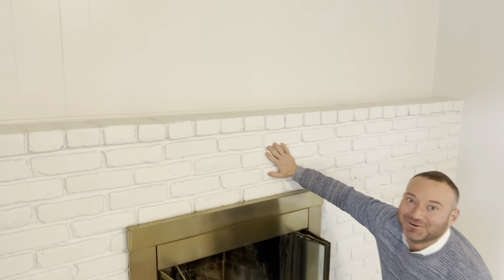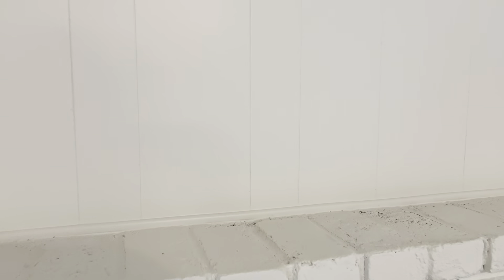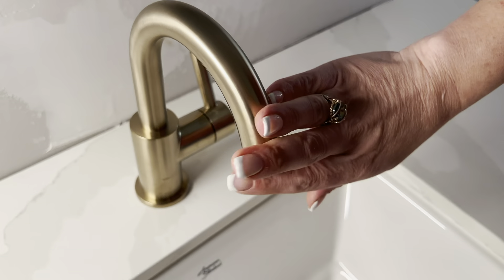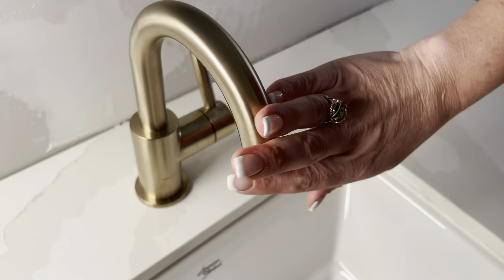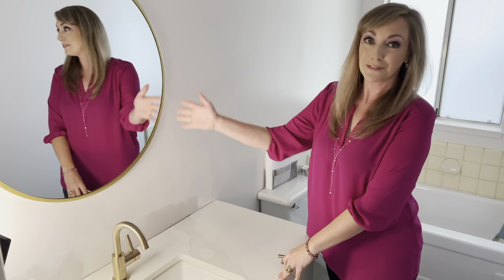Palo Alto Avenue house part 3. It's almost ready!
This house on Palo Alto Avenue in Fresno will be ready soon!  Here's what's finished and what's still left to do.